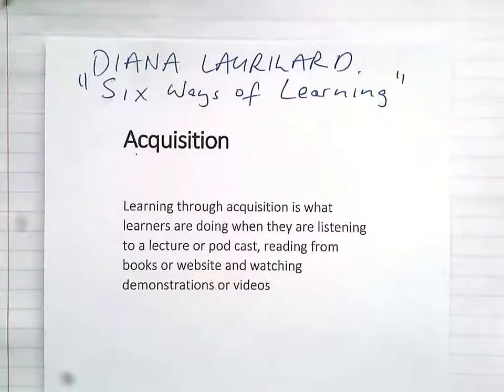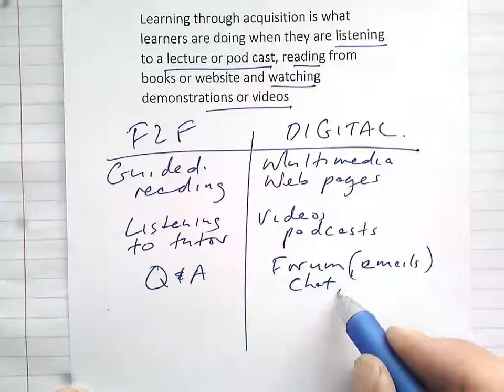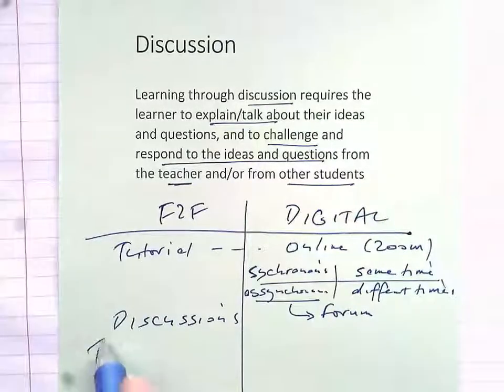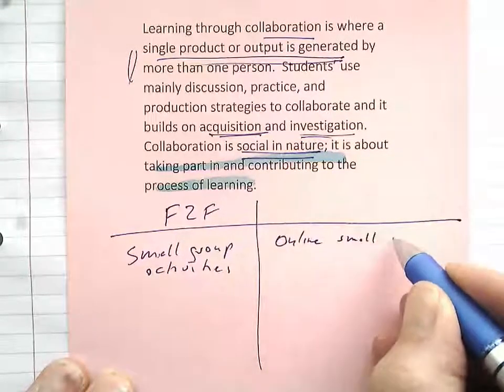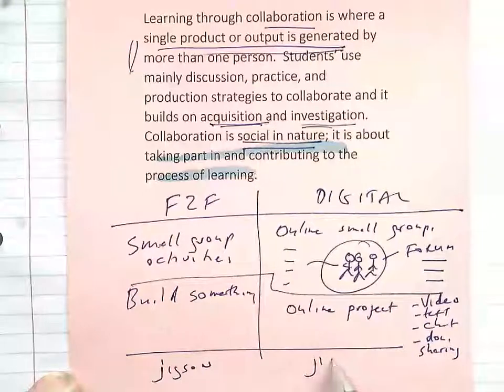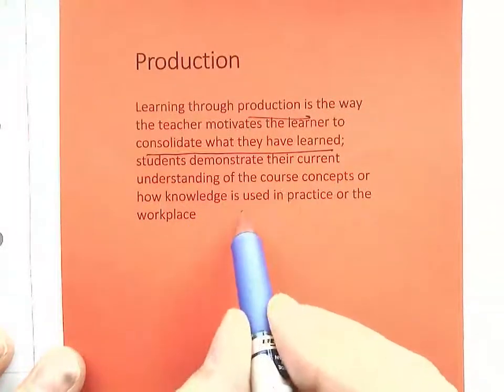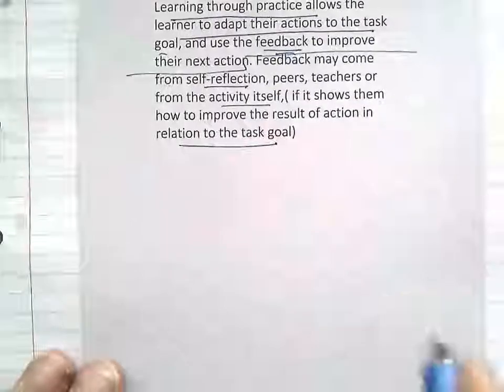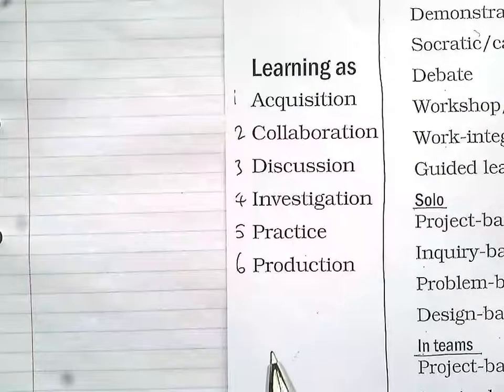V03 Engaged Six ways of learning